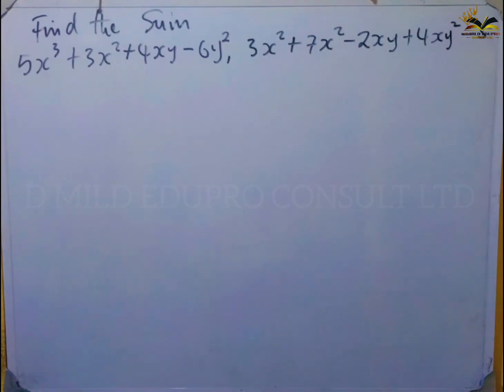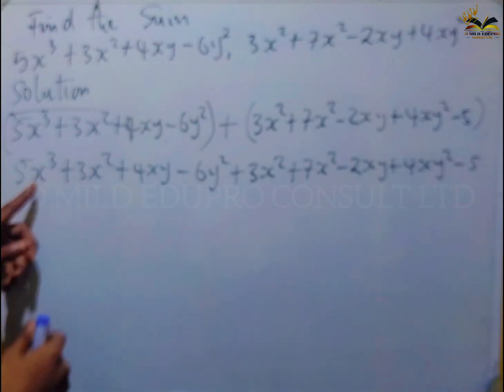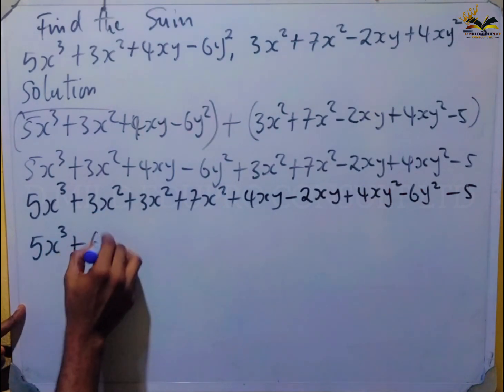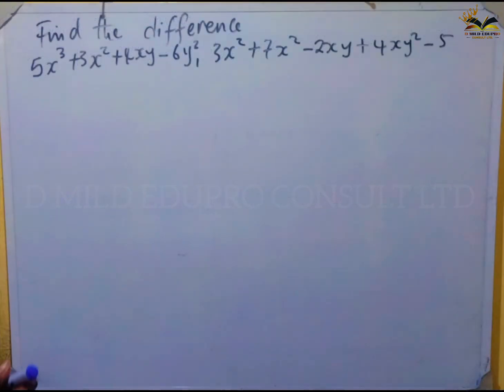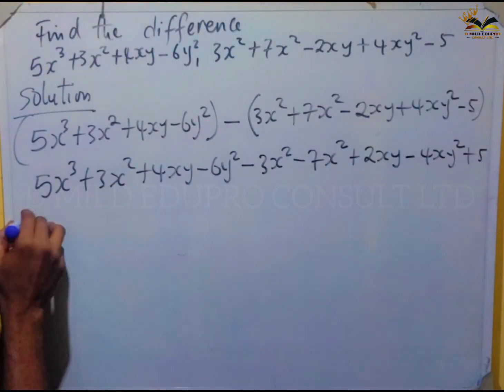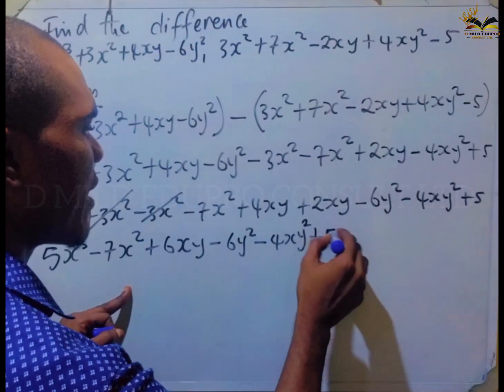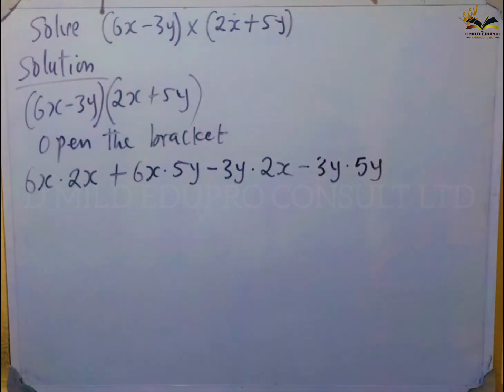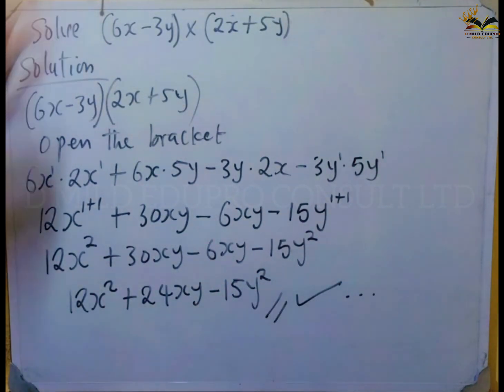Add, Subtract and multiply Polynomials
Step by step 🪜 process of Addition, Subtraction and Multiplication of Polynomials.